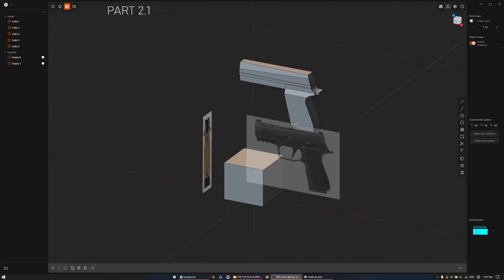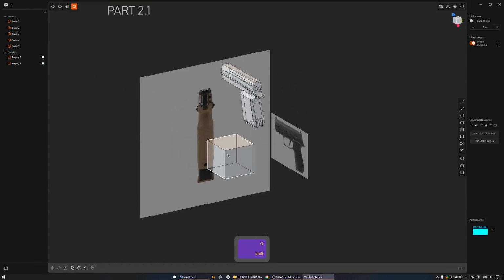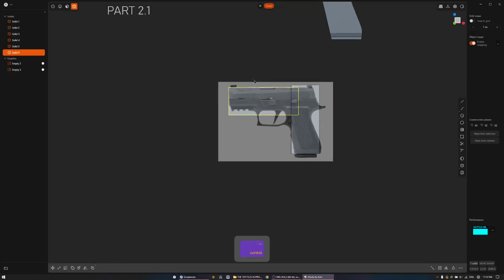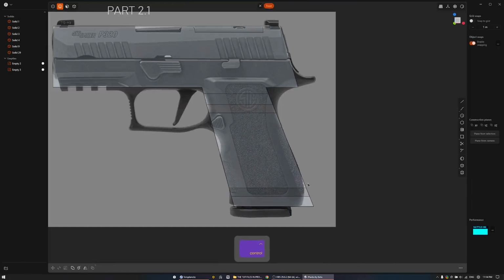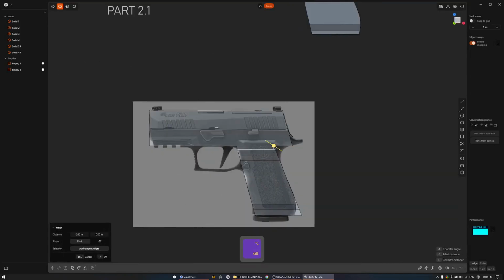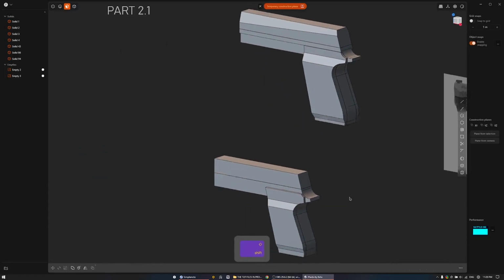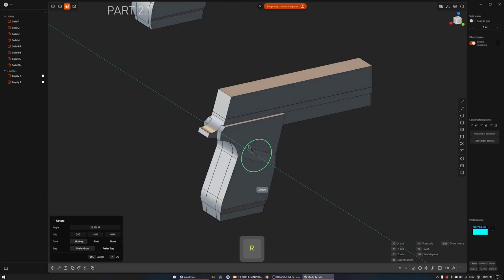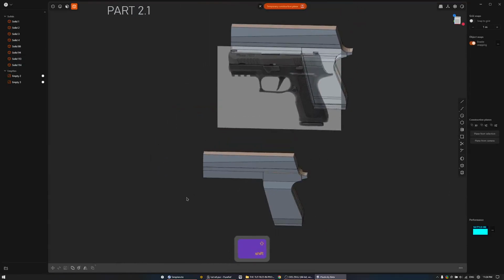Modeling 2 1 v2 mp4